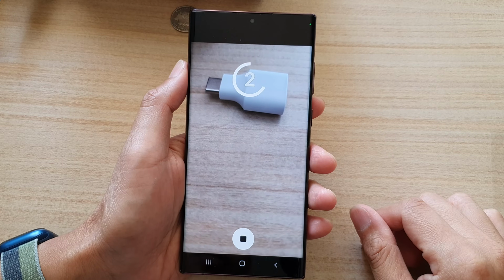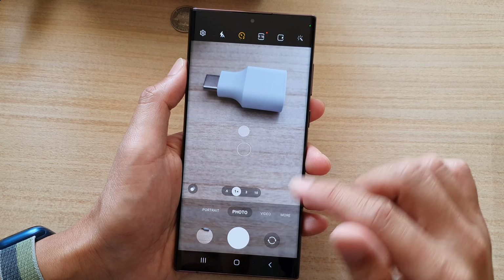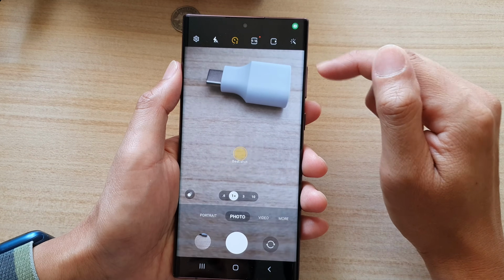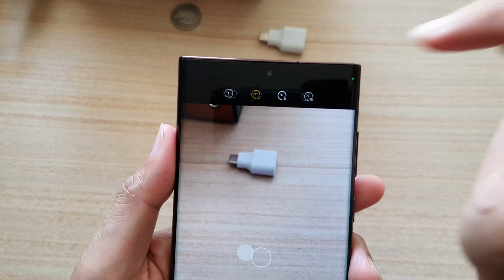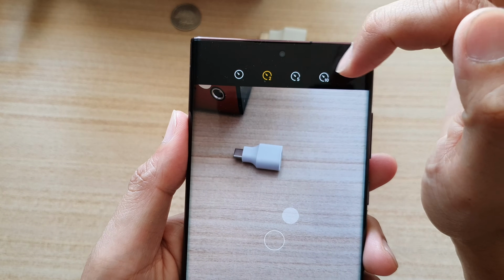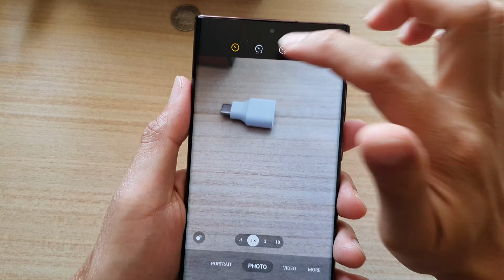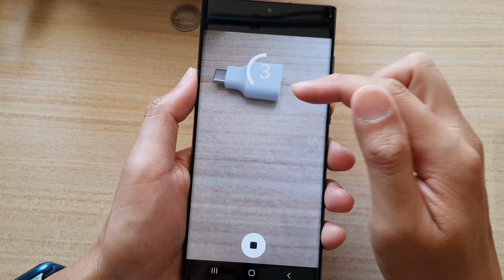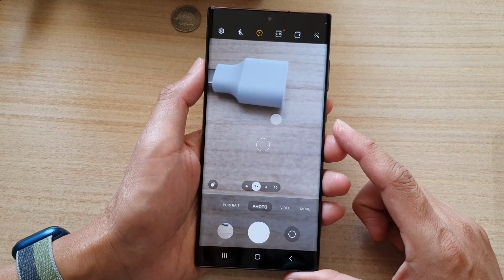Galaxy S22/S22+/Ultra: How to Set Camera Timer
Learn how you can set the camera timer on the Samsung Galaxy S22 / S22+ / S22 Ultra.